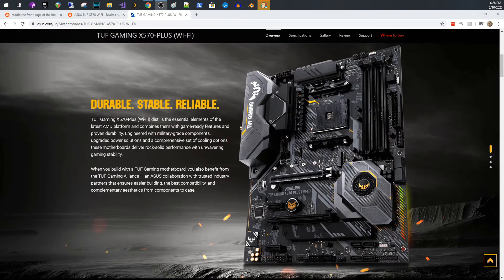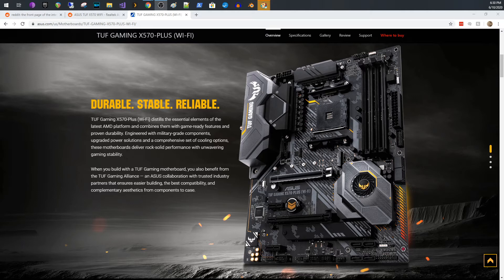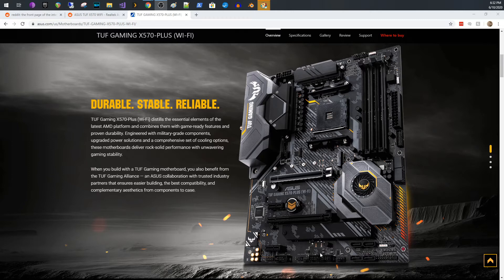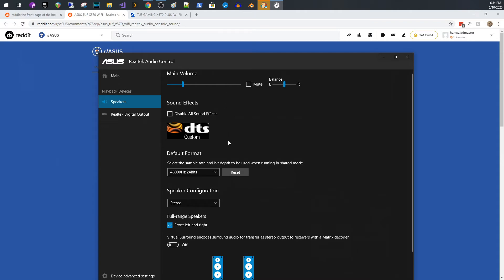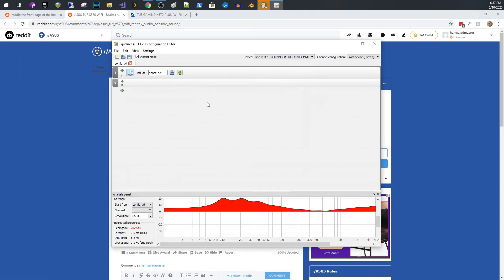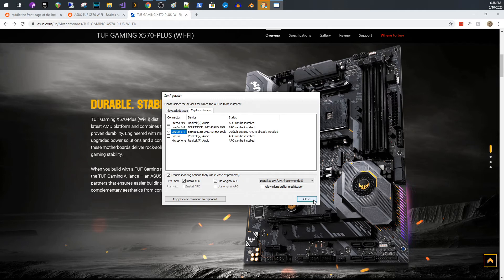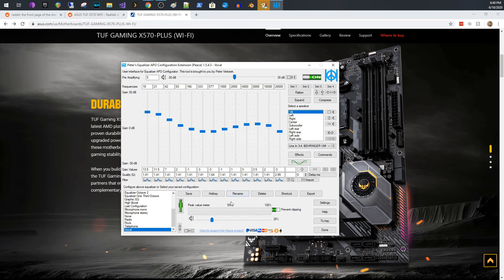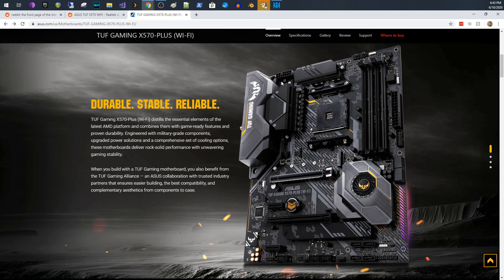ASUS TUF x570 MOBO Review + EQUALIZER Fix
In this video I do a brief review of the ASUS TUF x570 Motherboard Wi-Fi, and discuss the lack of an equalizer. I also discuss Equalizer APO which is an open source equalizer for Windows 10, and show you how to use this product to bring an equalizer back into use for this motherboard.
ASUS, peace, fix,, Realtek, Realtek audio console, sound effects not working, audio drivers